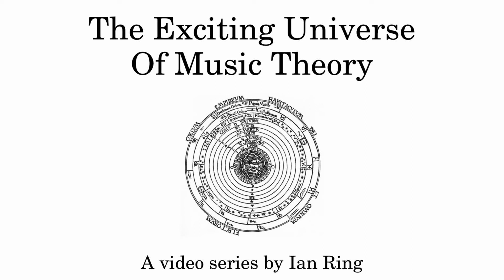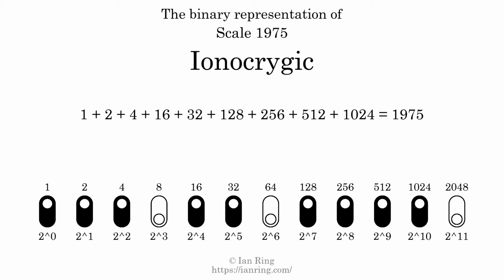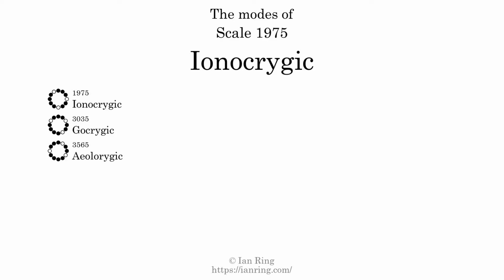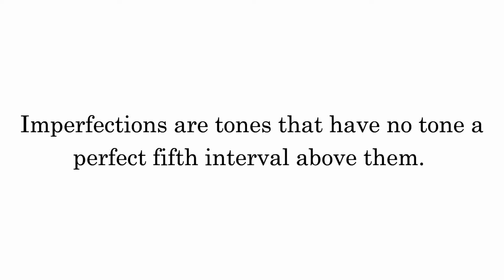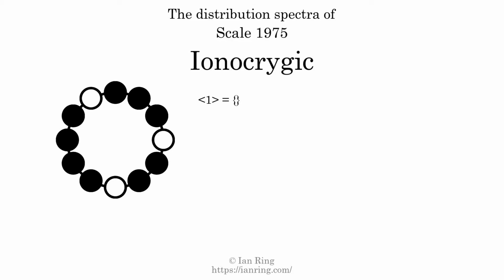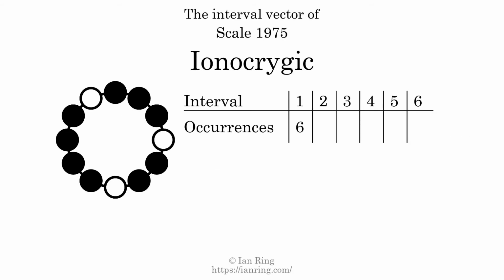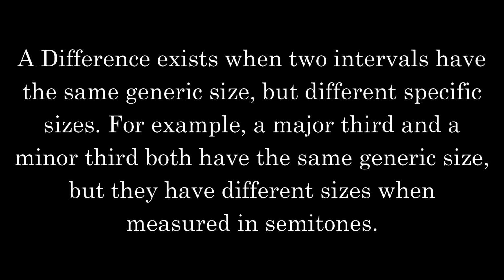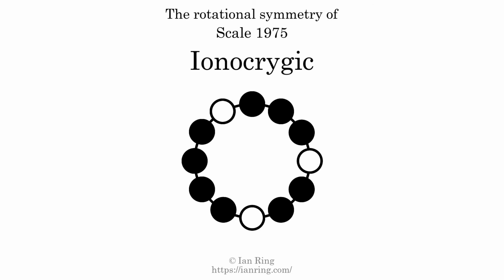Scale 1975: Ionocrygic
More than you will ever need to know about Scale 1975, an enneatonic scale also known as "Ionocrygic". Part of an enormous series of scale analysis videos by The Exciting Universe Of Music Theory.